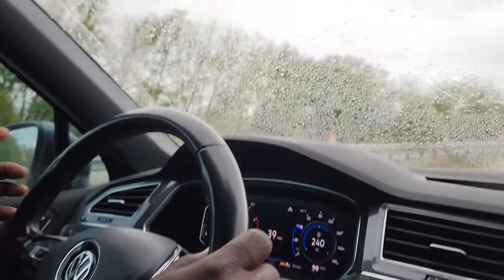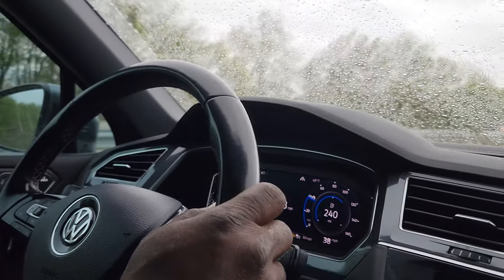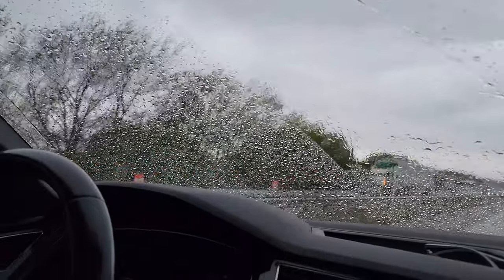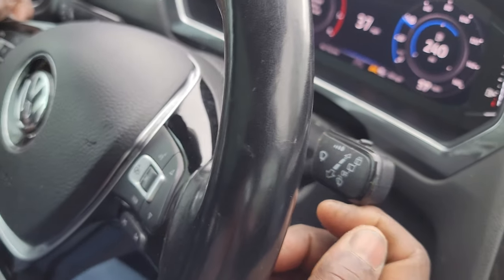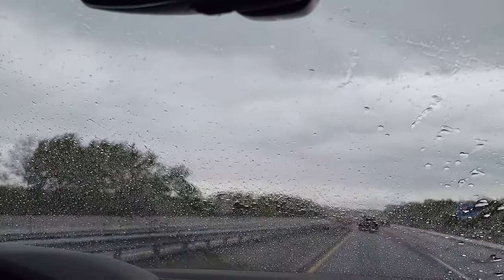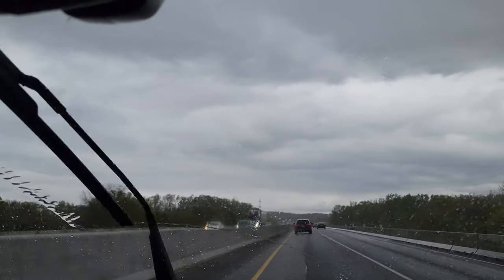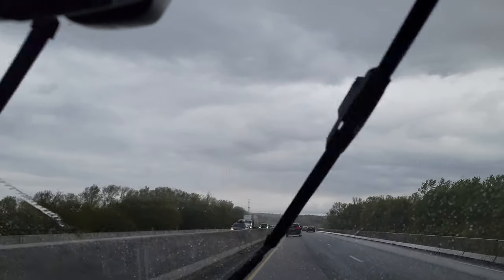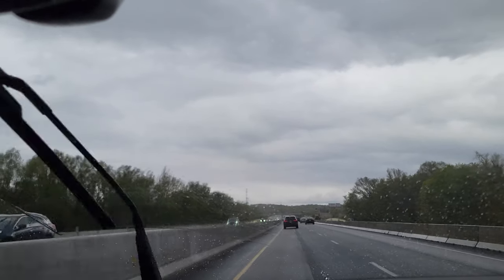HOW TO ACTIVATE AUTOMATIC WIPER CONTROLS VOLKSWAGEN TIGUAN